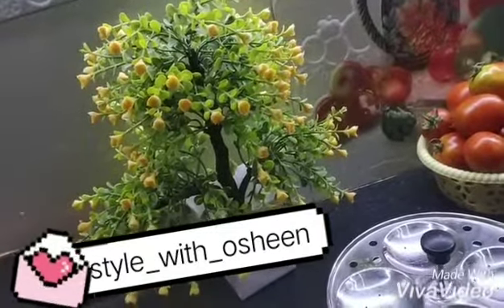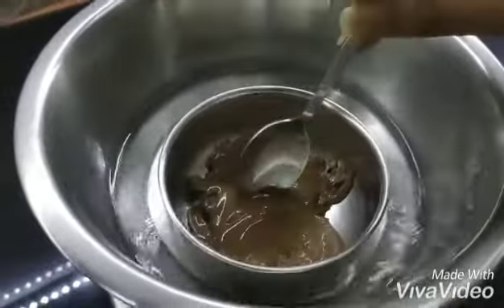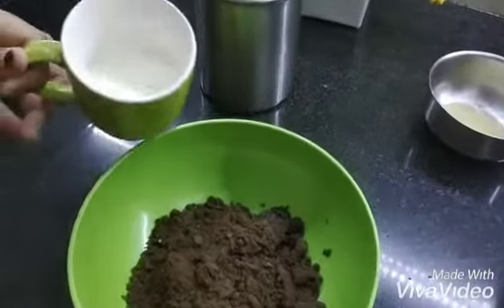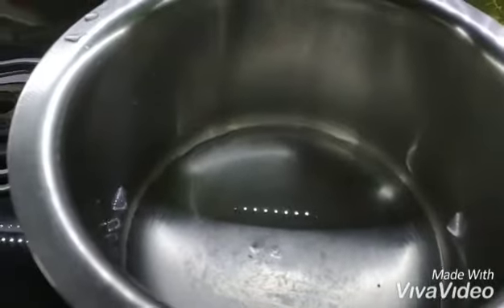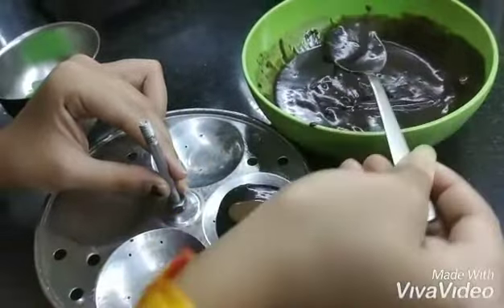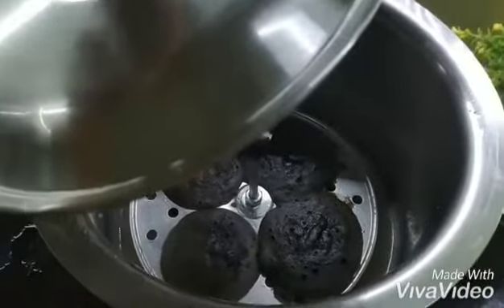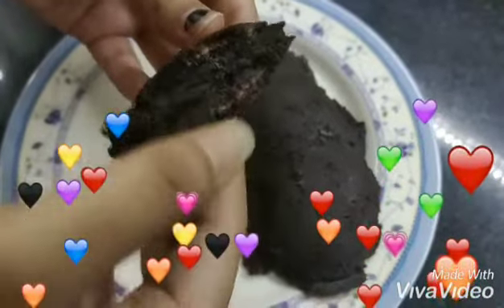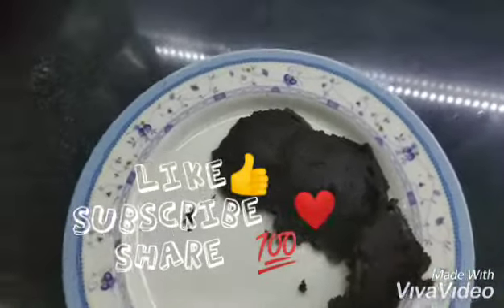Choco lava in quarantine!?🤔| Testing Out Viral Food hack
INGREDIENTS:
Dairy milk 4 pieces (min)
Oreo or any other biscuit (one pkt)
Milk (half cup)
Sugar (2tbsp)
Butter or any other oil
idli stand
appa pan (any one)
Your choco lava is ready ❤️😍😍😍
yummmmyyuu😋🤤🤤😋
must try this quarantine
STAY HOME
STAY SAFE
LOVE
OSHEEN❤️